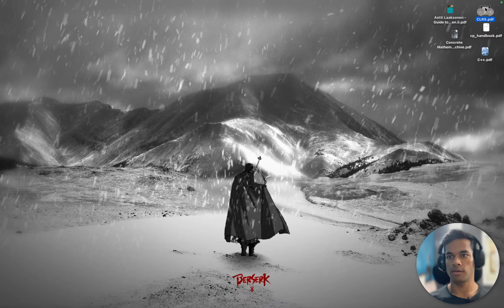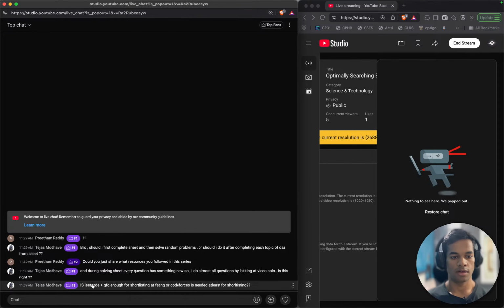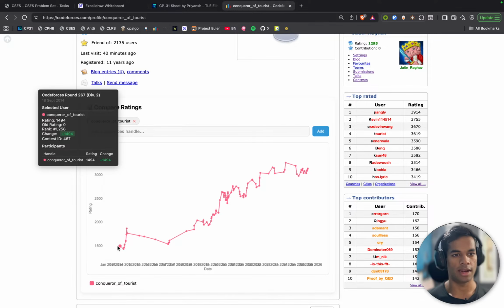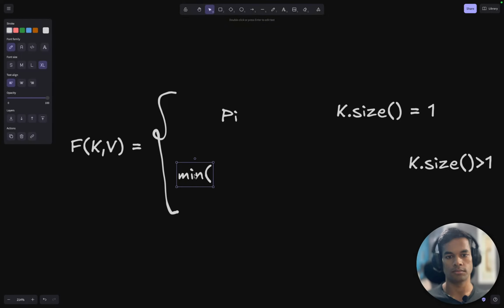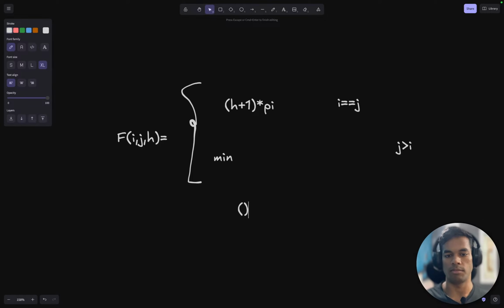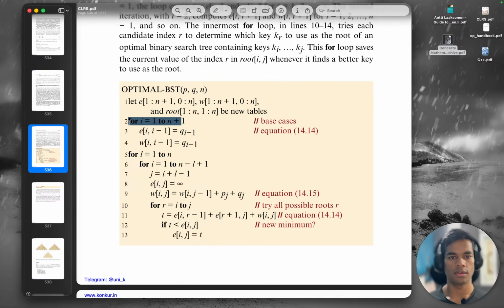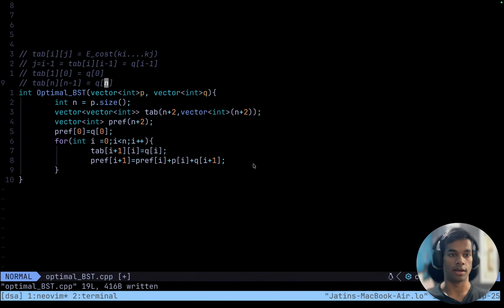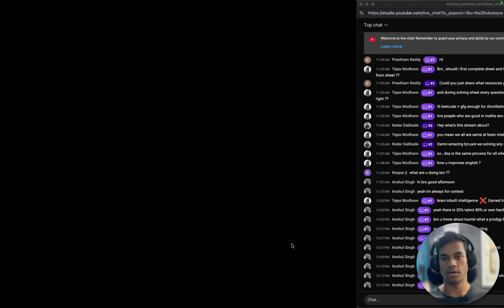Optimally Searching Binary Tree | Competitive Programming Reaching 2000 Rating | Part-78 |STREAM#185